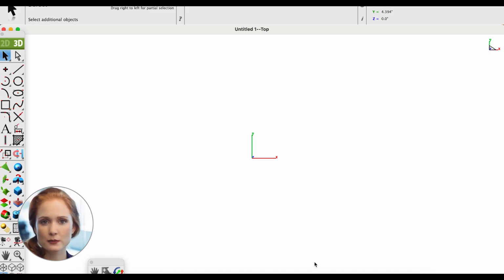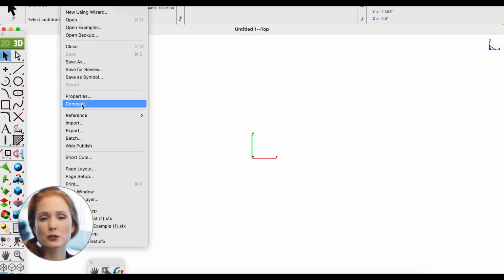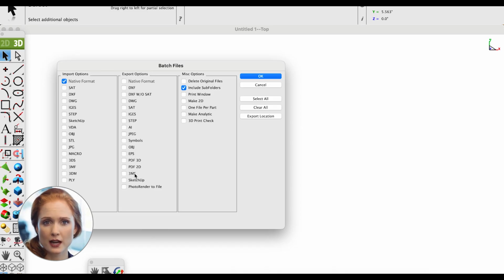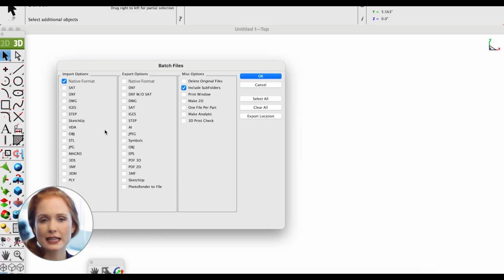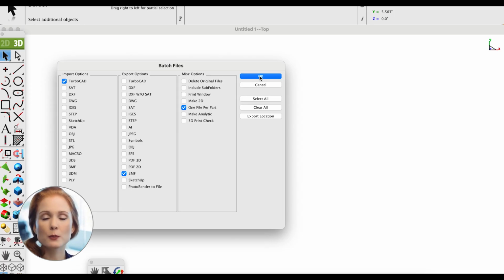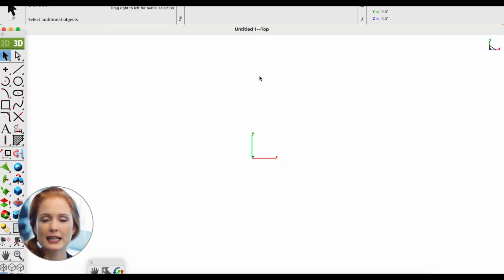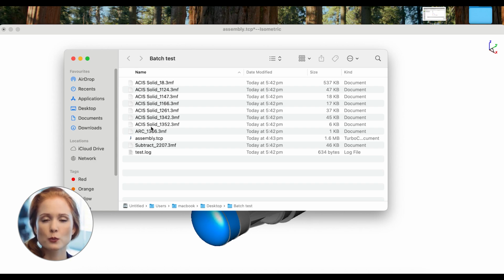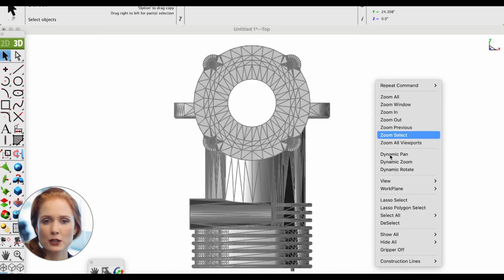What's New in TurboCAD Mac 16? Batch Export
🗂️ TurboCAD Mac 16 – Batch Export Tool Highlight
In this latest preview, TurboCAD Mac 16 unveils its powerful new Batch Export feature:

🚀 Export multiple files at once—call it a game‑changer for large projects

Support for batch exporting in various formats (DWG, DXF, PDF, image types)

Fully customizable export settings: layers, scale, file naming, and output paths

✅ Saves time and reduces repetitive tasks—ideal for engineers, architects, and CAD power users

Streamlined macOS interface means exporting workflows stay visual and intuitive

If you regularly compile deliverables or package design documentation, this feature makes TurboCAD Mac 16 more efficient than ever.